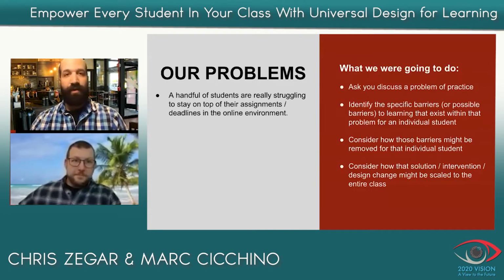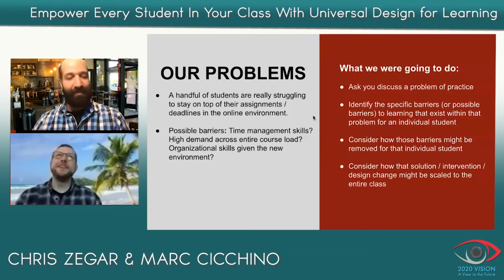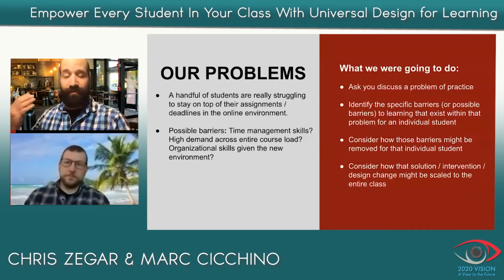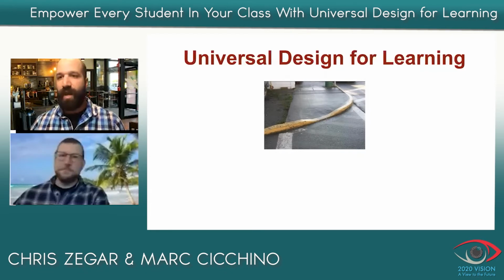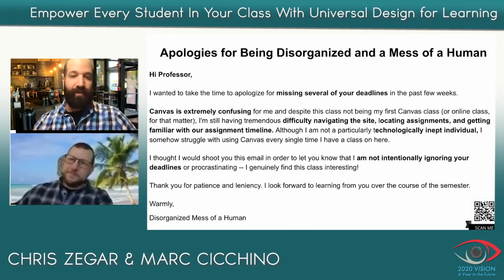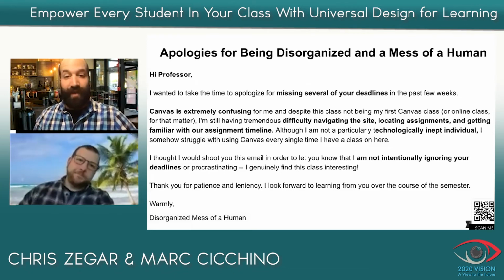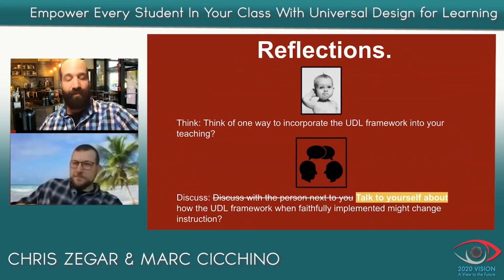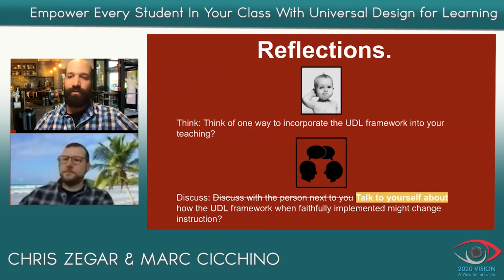Empower Every Student in Your Class with UDL -\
Presented by - Marc Cicchino, Christopher Zegar

Rutgers Online Learning Conference 2020

CAST defines Universal Design for Learning as “a framework to improve and optimize teaching and learning for all people based on scientific insights into how humans learn” (cast.org).  The principles of Universal Design are widely utilized in architecture, for instance, in ramps and curb cuts that provide increased accessibility for all – not just individuals in wheelchairs, but anyone pushing a stroller, rolling a suitcase, moving a shopping cart, and so on.

When applied to learning environments, Universal Design has a similar effect.  A common example of this is the use of screen-readers (text-to-speech technology), which are often reserved for students who have vision-related issues and/or reading disabilities.  It is easy to imagine how this kind of technology can enhance learning for these students as it removes an overt barrier to learning – but what happens when this technology is made universally accessible to all students?

In this session, we will review the foundational guidelines of UDL before exploring a variety of practices, strategies, and digital tools that will enable you to unlock the learning potential of every student in your class.

Track: Instructional Design & Development
A Broad Field of Vision: Accessibility and Universal Design for Learning (UDL),  Instructional Technology Tools , Usability & Accessibility